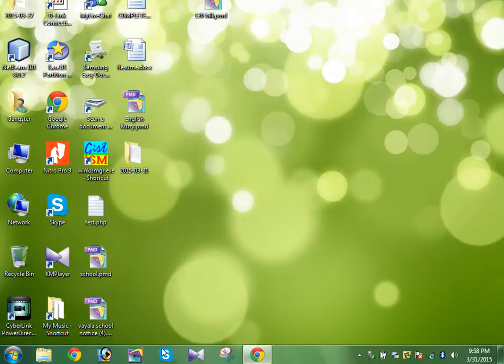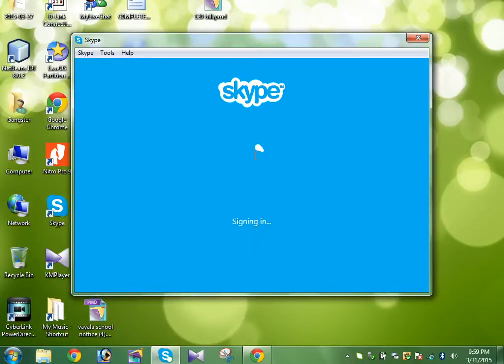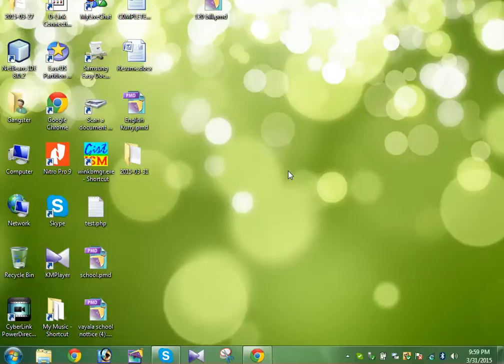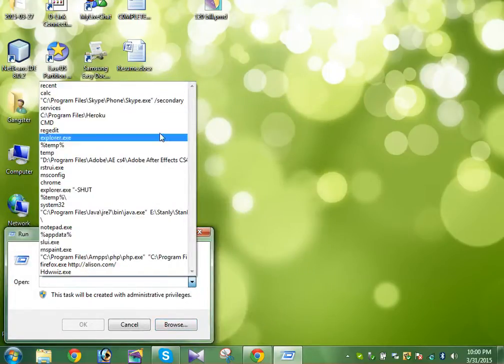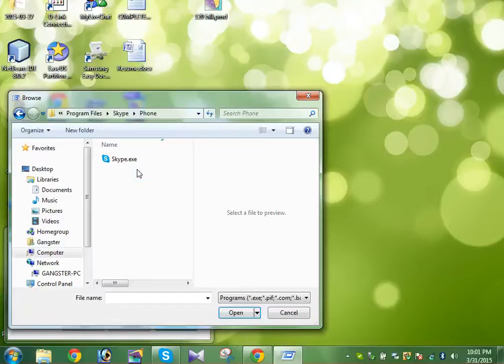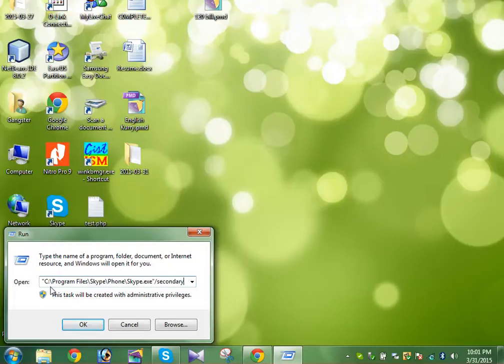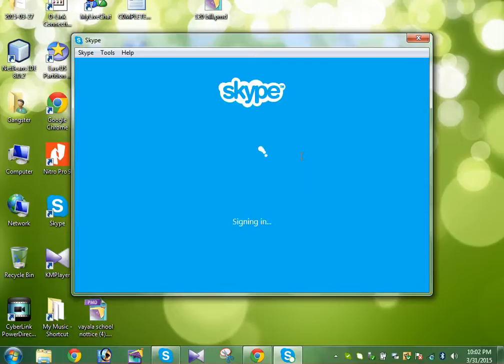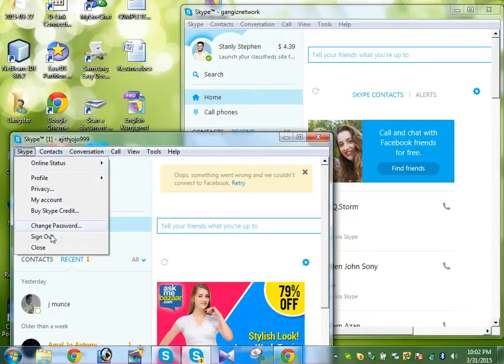How to Run Multiple Skype in Same Computer - Simple Step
This step is a simple, one which help you run multiple skype accounts in single pc.
Just open your skype, then click on Start , then click RUN. now browse the run to your skype installed folder and locate skype.
Eg:
"C:\Program Files\Skype\Phone\Skype.exe"
Now just add this to the end /secondary
Like this "C:\Program Files\Skype\Phone\Skype.exe"/secondary

Now just Run it, You have your second skype instance loaded in your computer. Hope this help, else post comments, i will help you